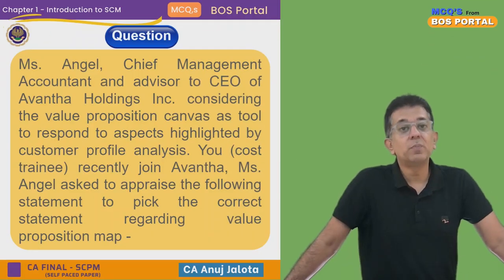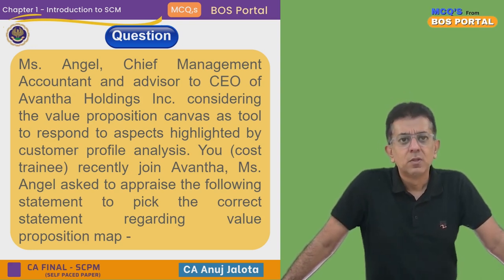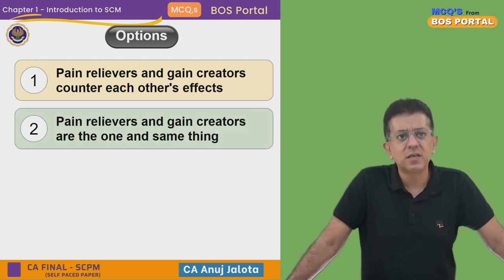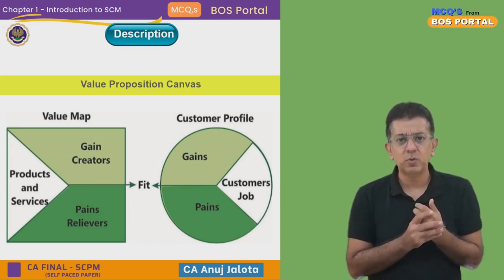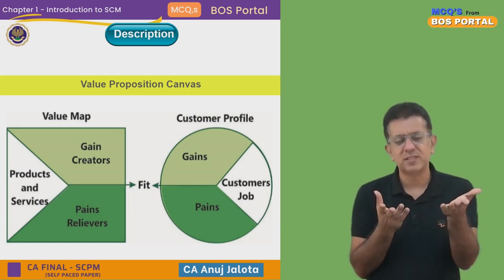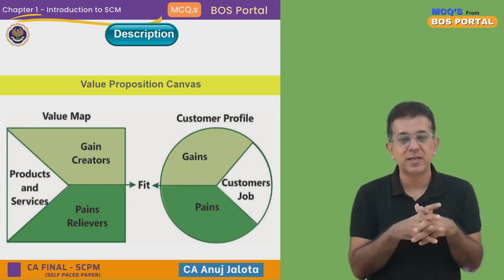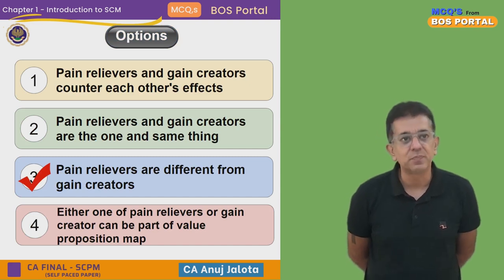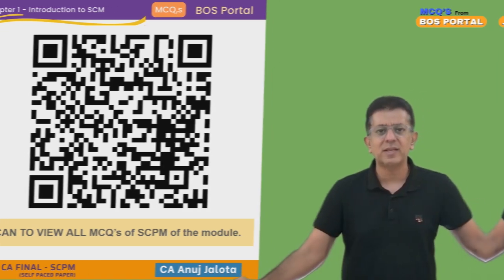BOS Portal || SCPM || Introduction to SCM || MCQ #022 || Value Proposition